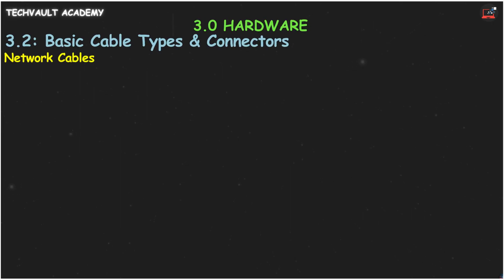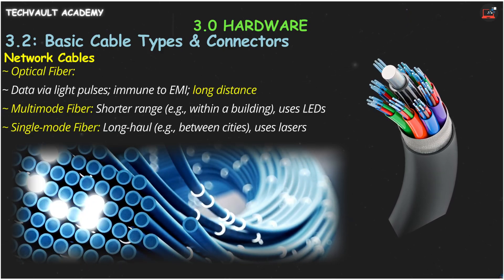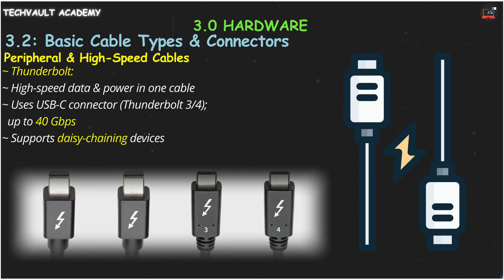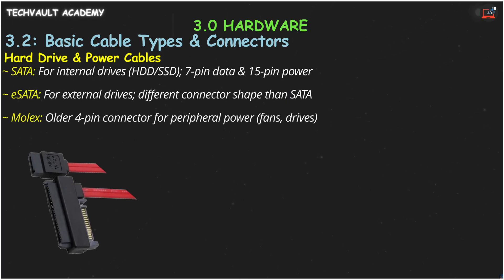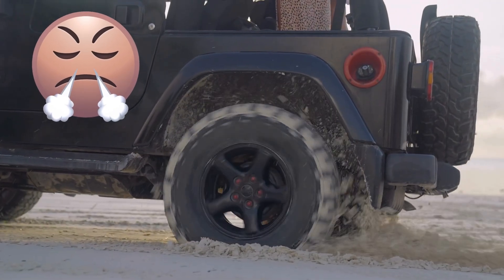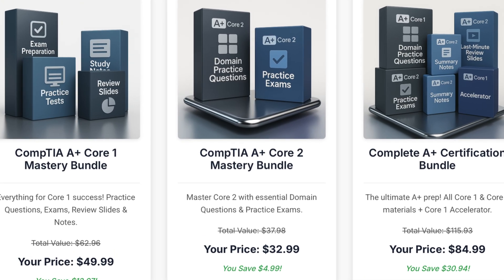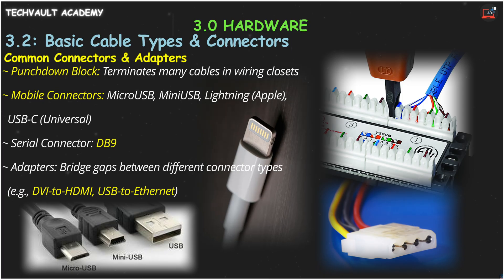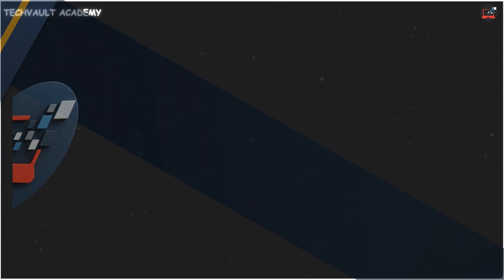CompTIA A+ 1201: Cables & Connectors Last-Minute Guide! (Obj. 3.2)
Don't get tangled up in cables and connectors on your CompTIA A+ 220-1201 exam! This Last-Minute Review of Objective 3.2 uncovers the SECRETS of network, video, peripheral, and power connectors so you can identify and use them like a pro!
In this A+ 1201 cables and connectors guide, you'll quickly master:
🔌 Network Cables: Copper (Cat 5e/6/6A, UTP/STP, Plenum) vs. Fiber (Multimode/Singlemode).
🖥️ Video Cables: HDMI, DisplayPort, DVI (A/D/I), & legacy VGA.
périphériques Peripheral & Data Cables: USB, Thunderbolt, Serial, SATA & eSATA.
⚡ Connectors Deep Dive: RJ45 (T568A/B), RJ11, Fiber (ST/SC/LC), USB-C, Lightning, Molex & more!
💡 The essential cable knowledge you NEED to pass the A+ exam!
⏩ JUMP TO THE CONNECTIONS:
0:00 Why Cables CONFUSE A+ Takers!
0:XX Network Cables: Copper (Twisted Pair, Coax)
X:XX Network Cables: Fiber Optic (Multimode vs. Singlemode)
X:XX Peripheral & High-Speed Cables (USB, Serial, Thunderbolt)
X:XX Video Cables (HDMI, DisplayPort, DVI, VGA)
X:XX Hard Drive & Power Cables (SATA, eSATA, Molex)
Y:YY Connectors Rapid-Fire! (RJ45, Fiber, Mobile, etc.)
Y:YY Adapters: The Problem Solvers
Z:ZZ Exam-Critical Takeaways & Summary
➡️ Get the official CompTIA A+ 1201 (Core 1) Exam Objectives PDF: [Link to CompTIA site - please insert]